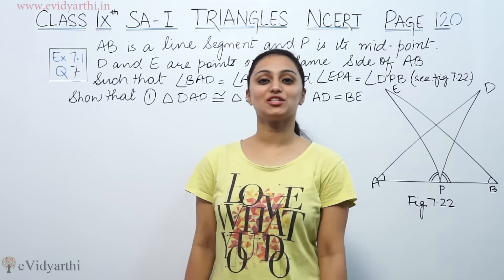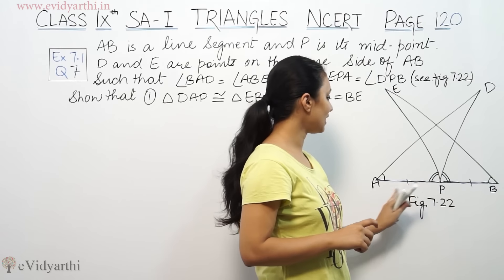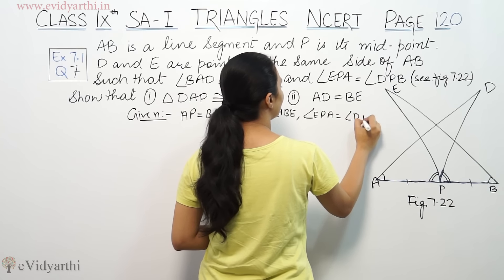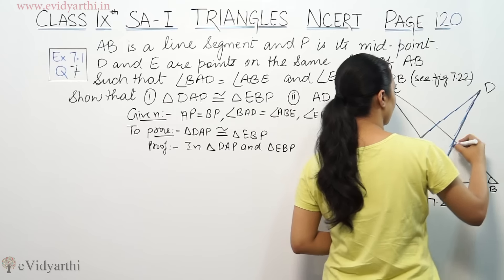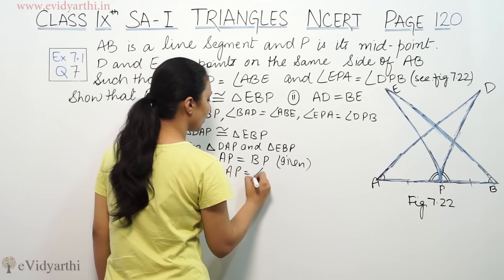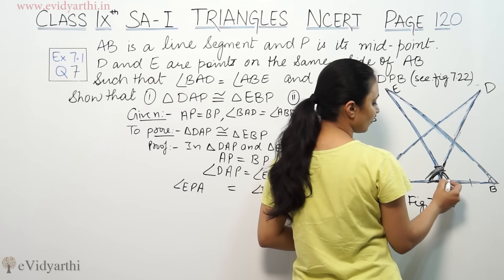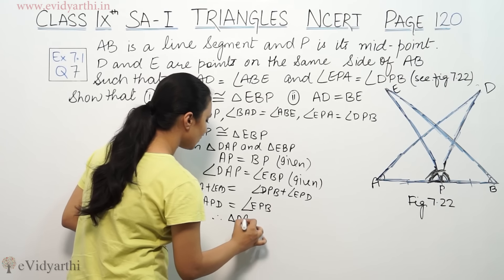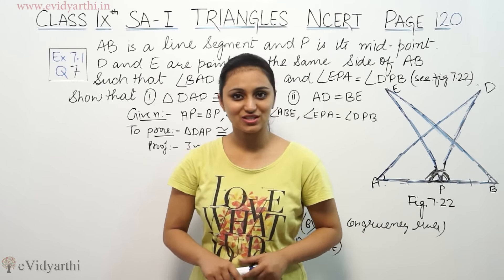Q 7, Ex. 7.1, Page No 94 - Triangles - NCERT Class 9th Maths, New Syllabus 2023 CBSE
✔️ Class: 9th
✔️ Subject: Maths
✔️ Chapter: Triangles
✔️ Topic Name: Q 7, Ex. 7.1, Page No 94

0:00 Question 7